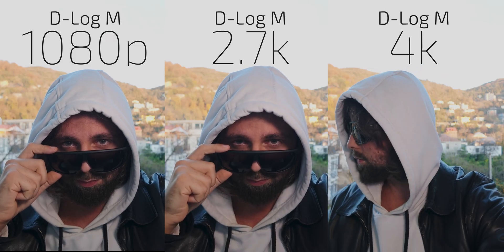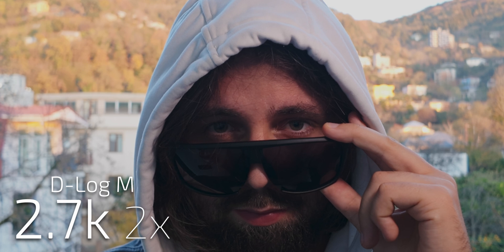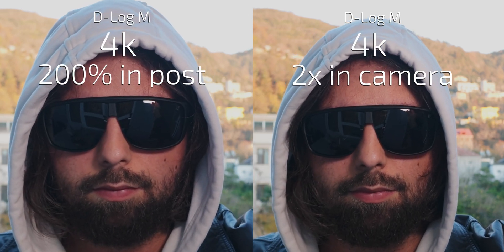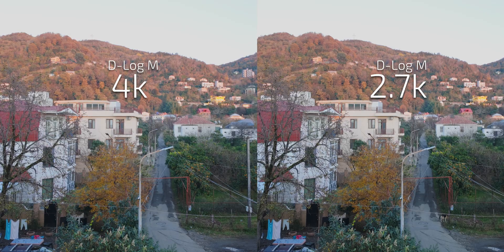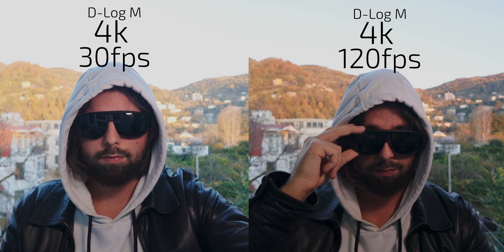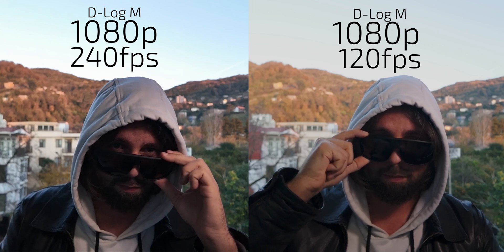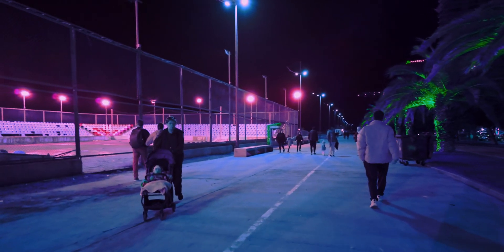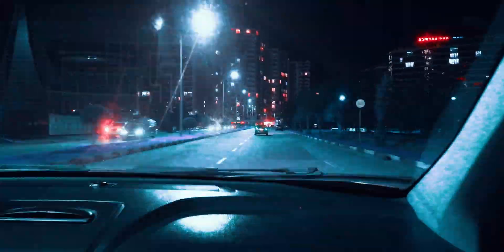Dji Osmo Pocket 3 image quality - Ultimate machine?🔥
Dji osmo pocket 3 is a small, yet powerful machine. Will it's image quality stay up to high standards of Overlord's watchers or this is just a gimmick for sleeping souls of this stone age of planet of the apes? Lets pixel peep and find out.

In this video we will test all video modes in D-Log M and whats not.

0:00 - Explanation and Intro
0:33 - Testing 4k
1:06 - Test 4k vs 2.7k vs 1080p
1:25 - Digital crops tests
2:35 - More testing of 4k
2:47 - More digital crop tests
3:08 - Slow motion Tests
4:17 - Color Grading, low light

Alien Technologies